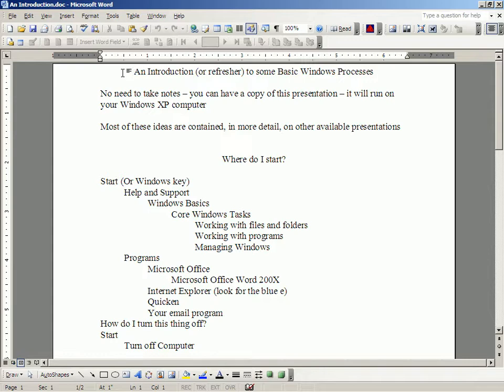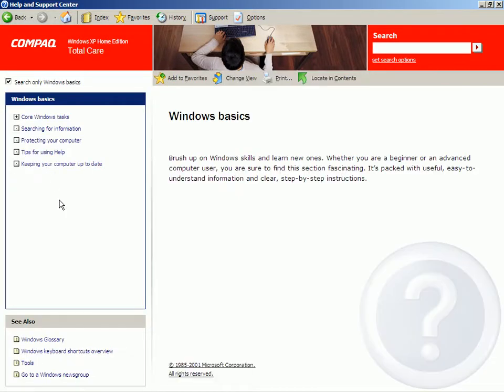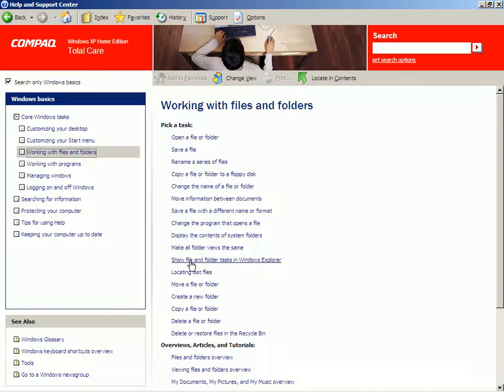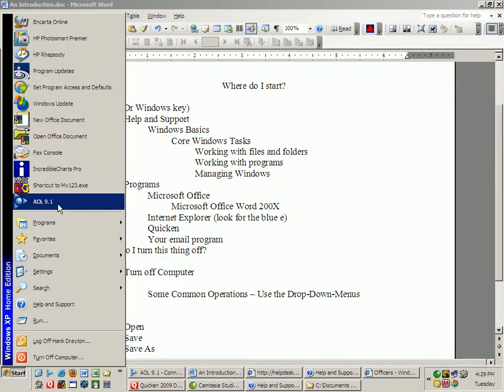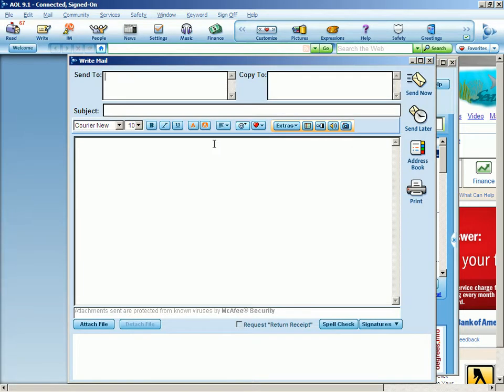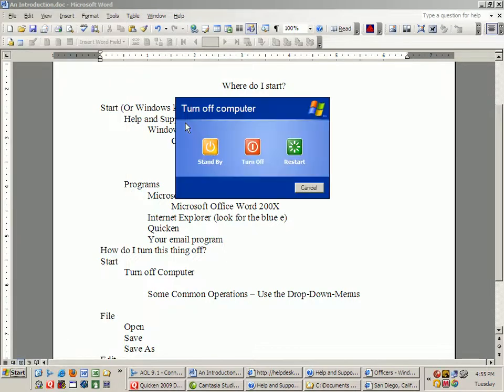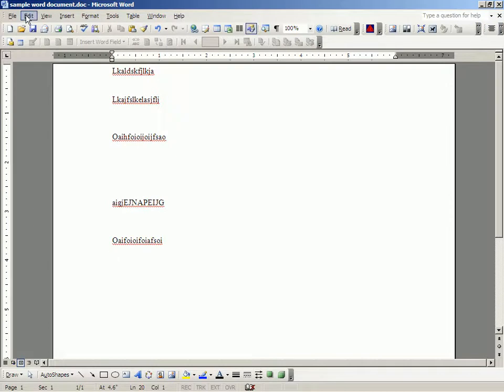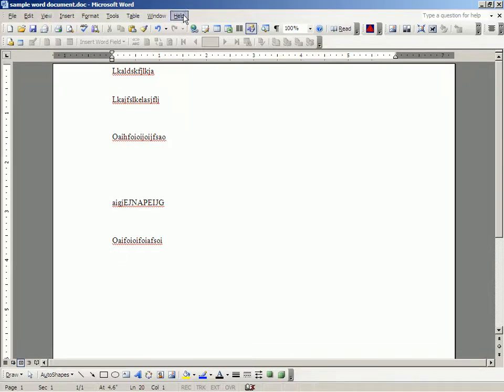Computer Basics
A Mini-Seminar on Computer Basics, covering many subjects for those who are new to Personal Computers